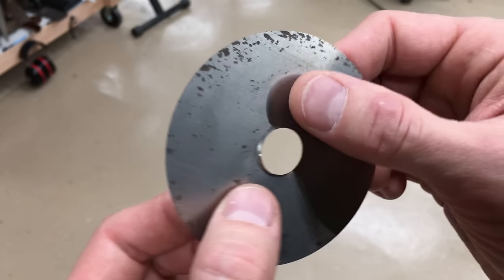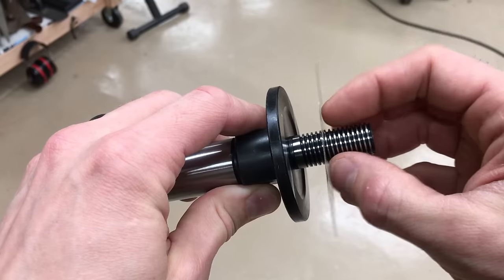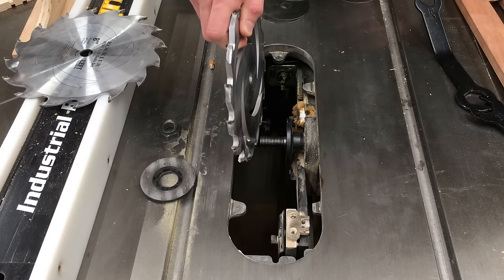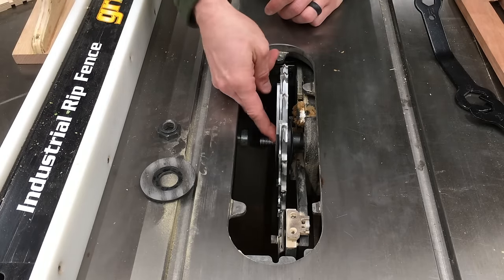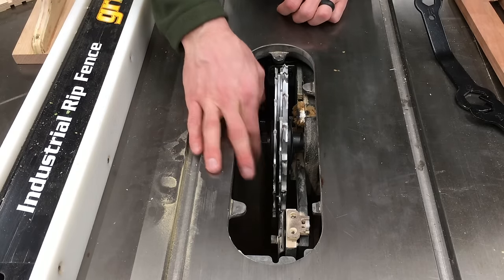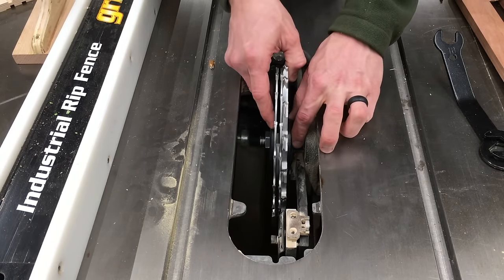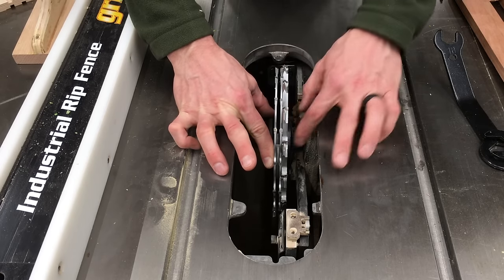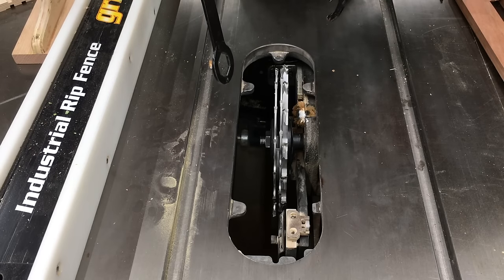Quick Tip - Avoid ruining dado shims